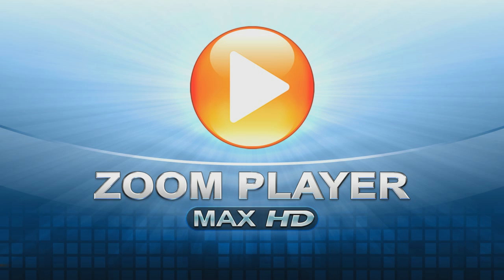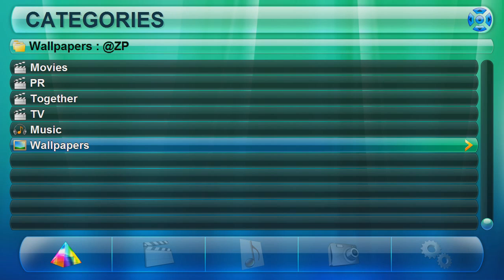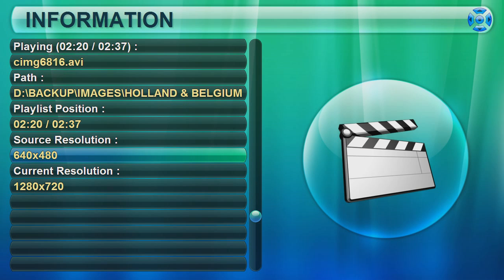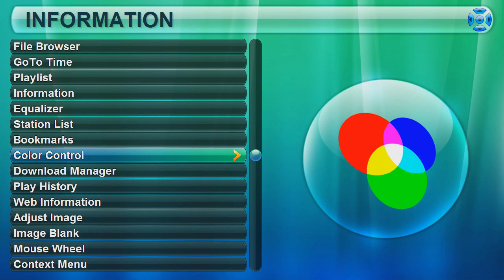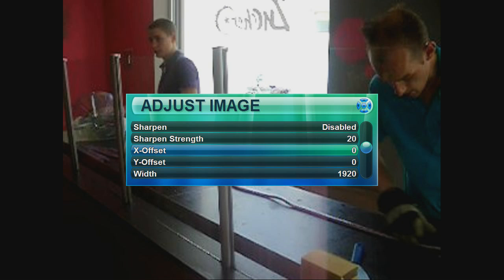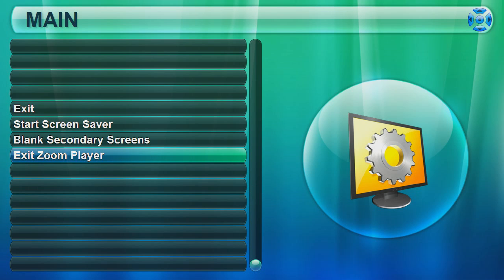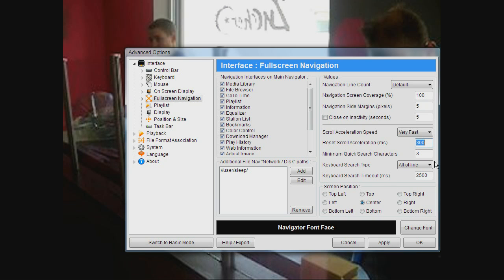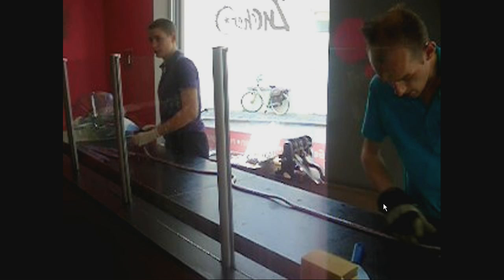Media Center navigation interfaces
Zoom Player provides powerful & flexible Media Center functionality.  In this tutorial, I will show you how to navigate the fullscreen Media Center interfaces, show you what each interface does and provide some configuration tips.